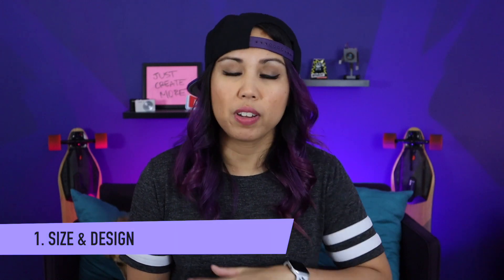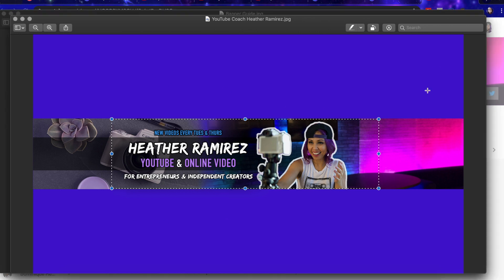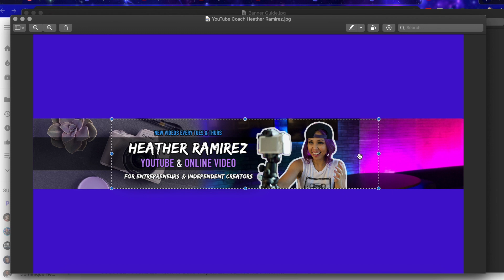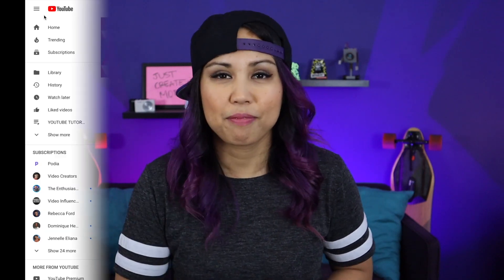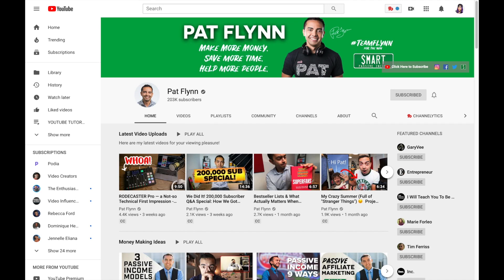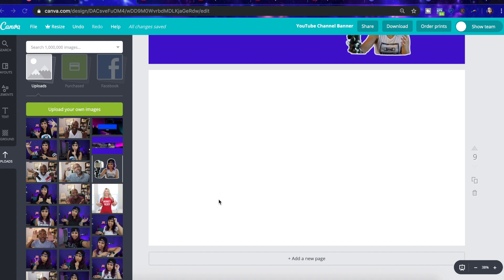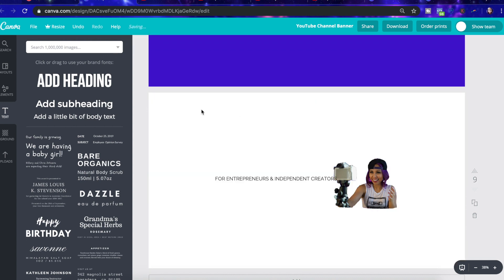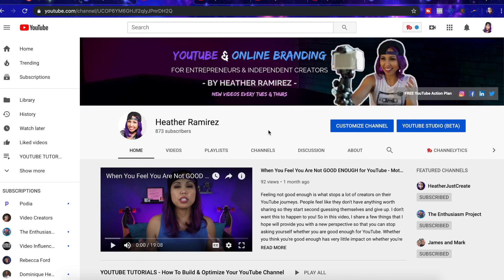How To Make a YouTube Banner WITHOUT Photoshop - YouTube Channel Art Tutorial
🟣 *Want to build your corner of the internet on YouTube?* Check out my FREE workshop, 5 Steps to Jumpstart Your YouTube Channel, A step-by-step tutorial of how I make a YouTube banner without Photoshop using Canva! Design a banner that fits and doesn't get cropped all weird. Dimensions are 2564 x 1440 px. In this video, I talk about what makes a great YouTube channel banner and I also show you some case studies from successful YouTube channels.

YouTube Channel Art Dimensions-
2560 x 1440 px
Safe Zone-
1546 x 423 px in the middle of the image

Use these timestamps to skip around -
0:00 How To Make a Youtube Banner
0:54 Best Practices for a Good YouTube Banner
0:58 YouTube Channel Art Dimensions & Design
2:56 What is Your Channel About?
3:24 Include Your Branding
4:23 Convey Brand Authority
5:54 Include Your Upload Schedule
6:24 Case Studies & Examples
9:48 Screen Share - Canva Walkthrough
12:30 Screen Share - Uploading to YouTube